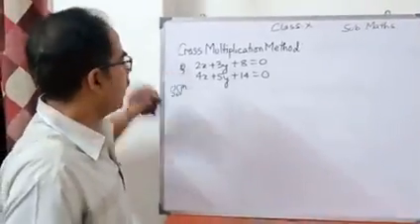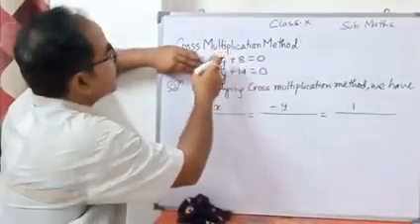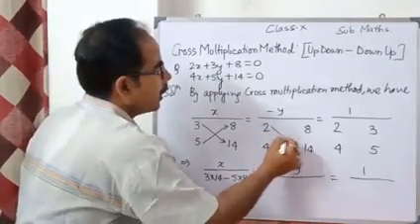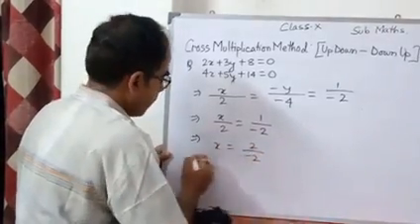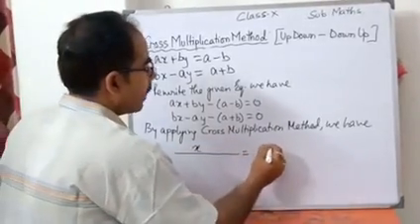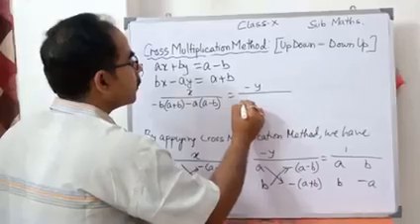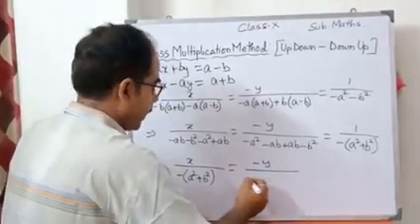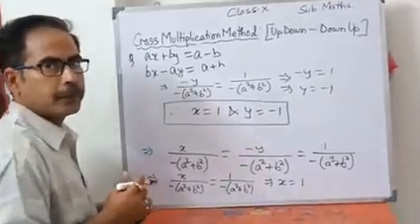CLASS - X CBSE BOARD MATHS ( CROSS MULT. METHOD)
Class - X CBSE Board Maths